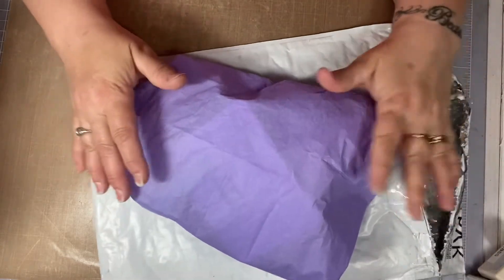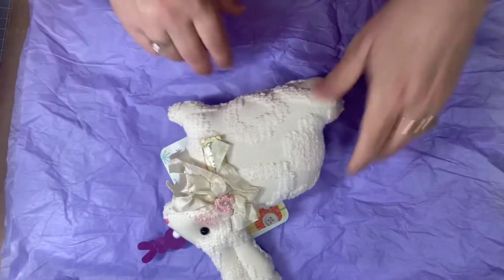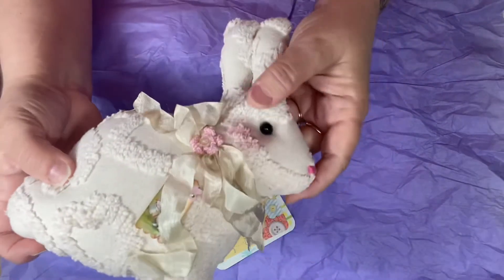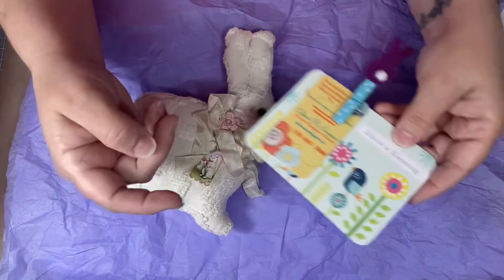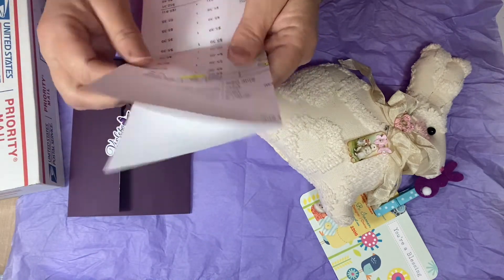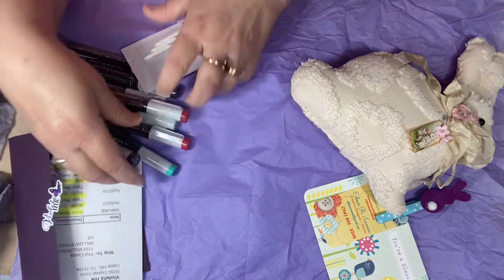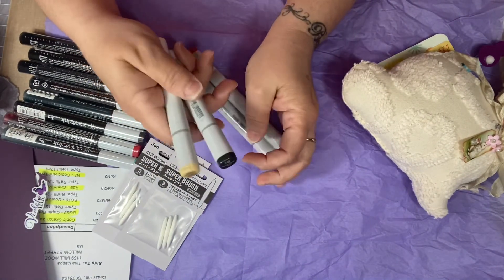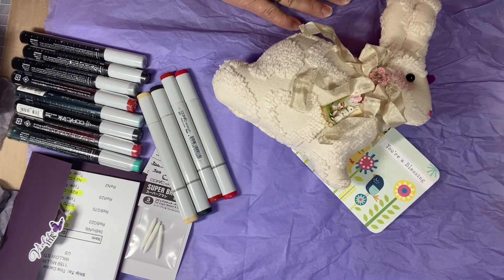Happy Mail and Question on copics !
Whimsical critter